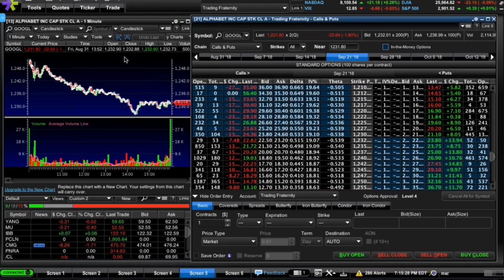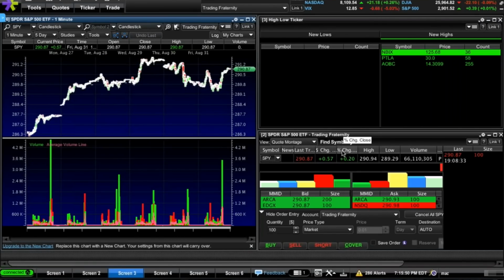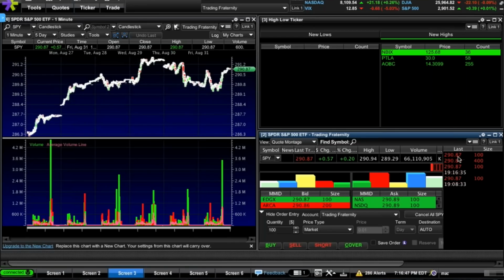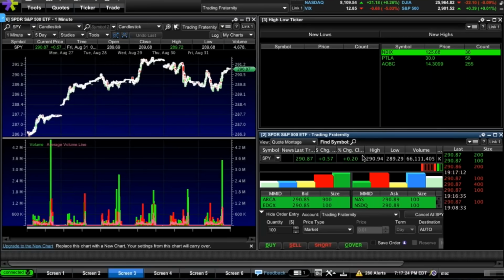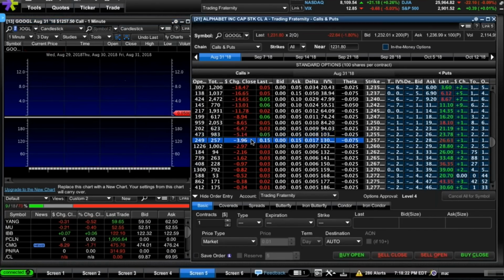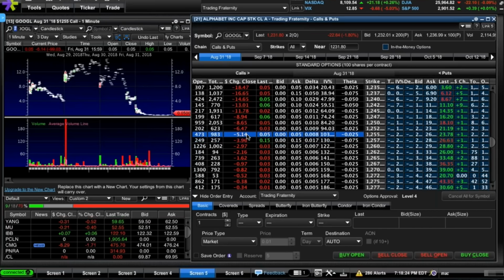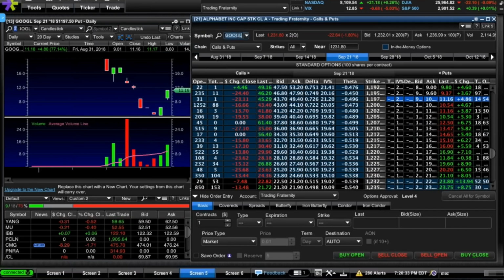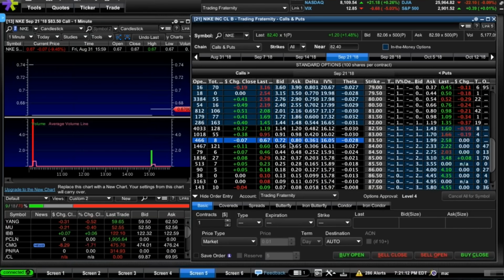Easy Way To Find A Good Call Or Put Option – Options Trading Tips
How do you trade options successfully? Beyond understanding the stock market and individual stocks, it relies upon buying the option contract at the right time. I go over the easiest quick check you can do while trading options to see off the bat if you are buying a call option or put option that is over or under priced. This may seem simple but keeping an eye on this indicator and setting up rules for yourself to not over pay and buy into the premium can really step your trading game up. As always, make sure you paper trade and understand options are really risky!

If you want to get your real estate license and/or learn how to flip/wholesale you can do so below by joining our state approved course that will qualify you for the real estate test in your state and provide you with the exact training we give to everyone who works with us! Create another source of passive income to fund your trading account!